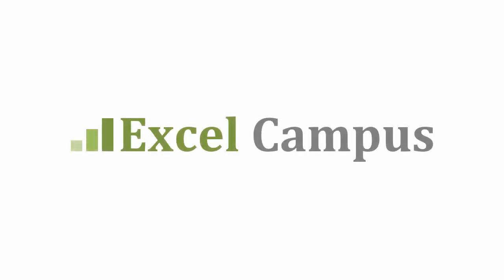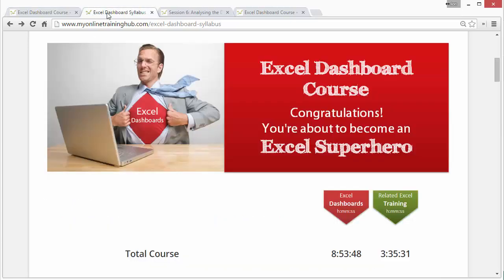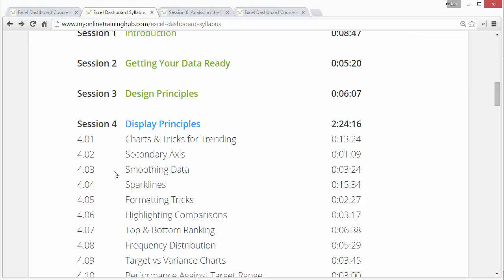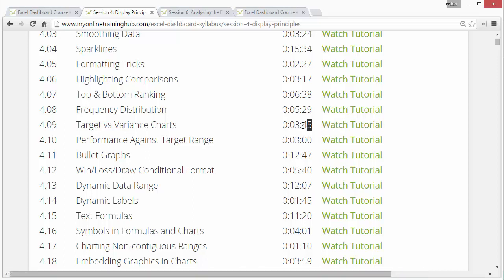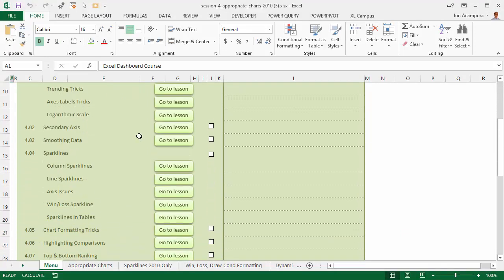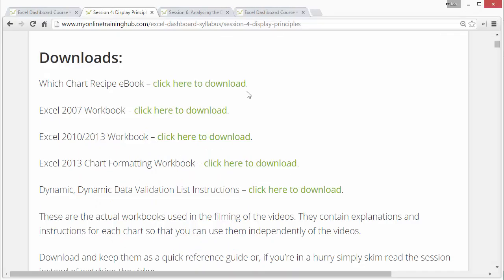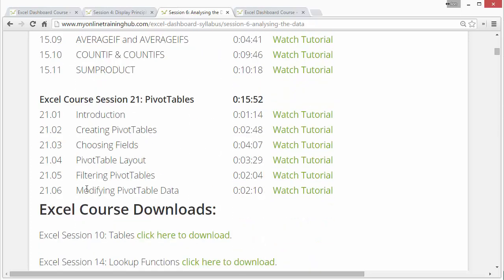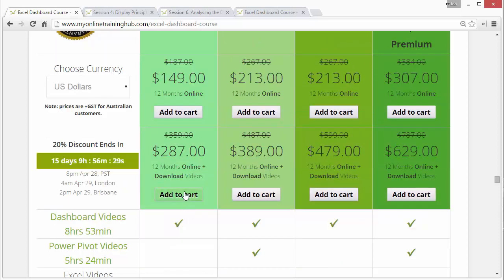Excel Dashboard Course: My Online Training Hub Review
This is a quick review of The Dashboard Course from My Online Training Hub.  I have personally paid for and taken this online course, and in this video I show you the members area and exactly what you get.  I found the course to be an excellent value and highly recommend it if you are looking to improve your Excel skills and advance in your career.

00:00 Introduction
00:38 Course Syllabus
00:59 Course Overview
02:11 Workbooks
02:58 Related Lessons
03:50 Conclusion